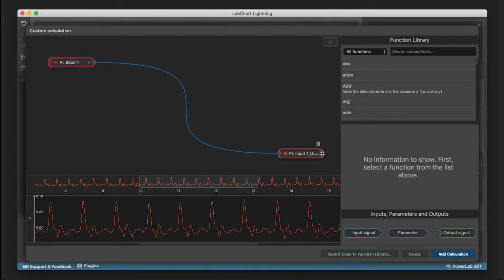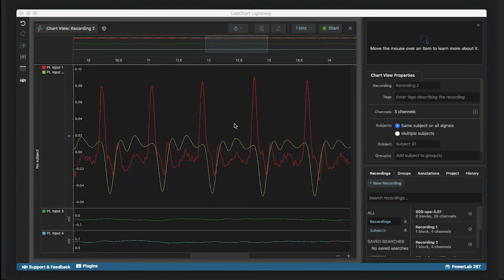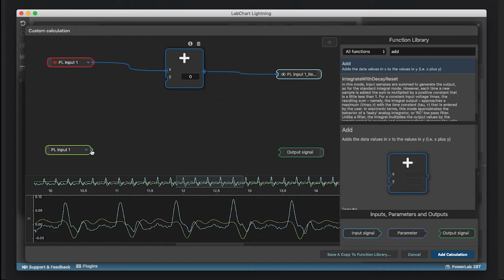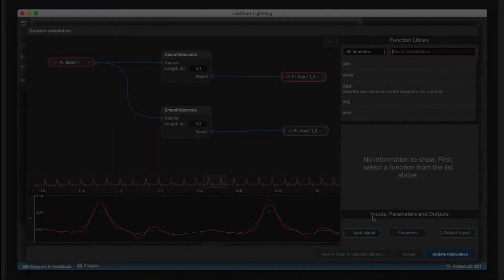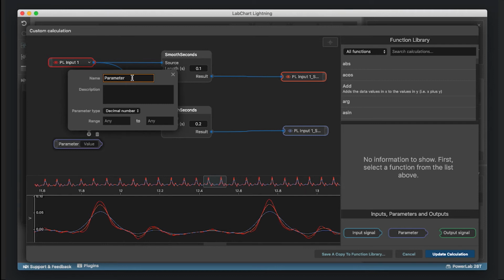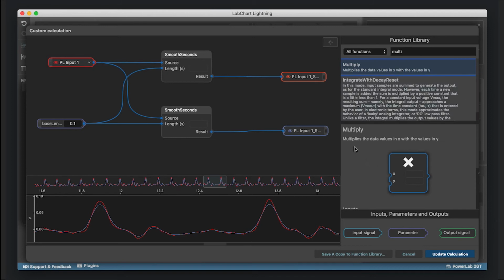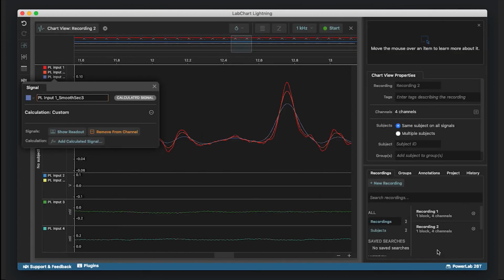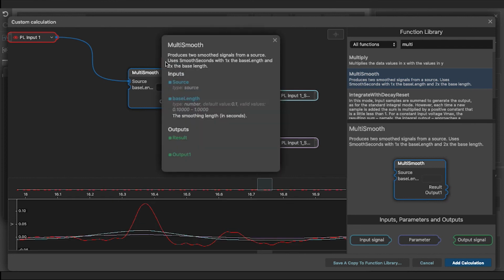Advanced Custom Calculations in LabChart Lightning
Grant Baxter takes you through the process of performing advanced custom calculation techniques in LabChart Lightning.

These are the three techniques he covers:

1. Multiple inputs and outputs
2. Using calculation parameters
3. Saving calculations for reuse

Here are some other support videos you may find useful.

To find out more about why LabChart Lightning was created and how some researchers have found using it, please visit these links.
LabChart Lightning – Behind the Screens: The what, why, and where of the software
LabChart Lightning has landed! Here’s what Early Adopter Jim Cotter has to say about it...
Hear how Travis Gibbons has been using LabChart Lightning for his physiology research